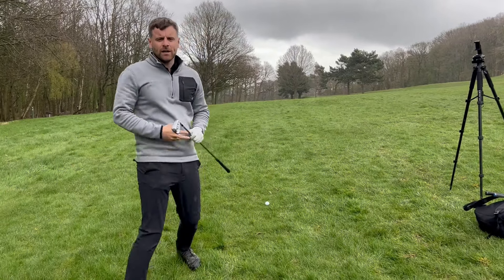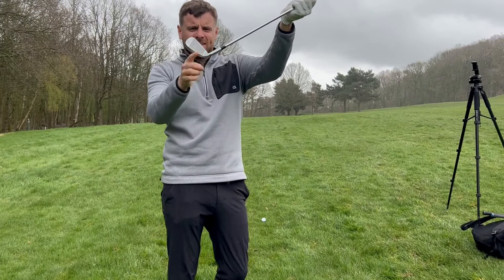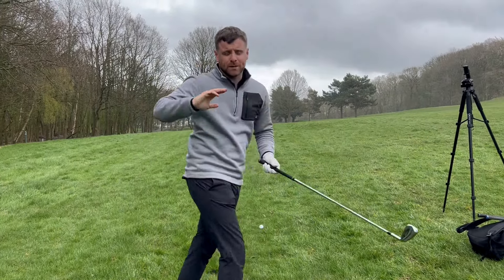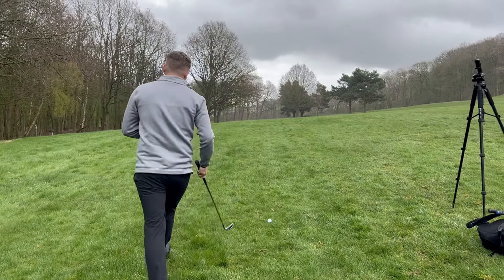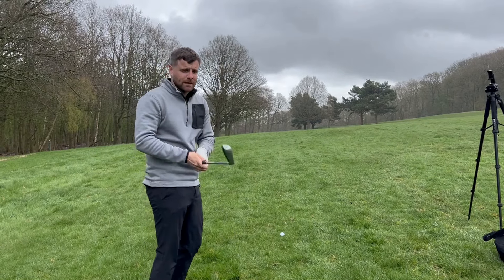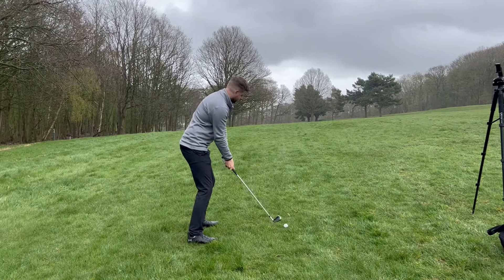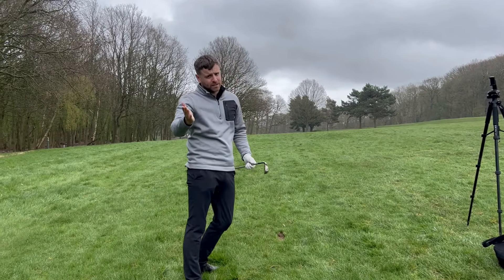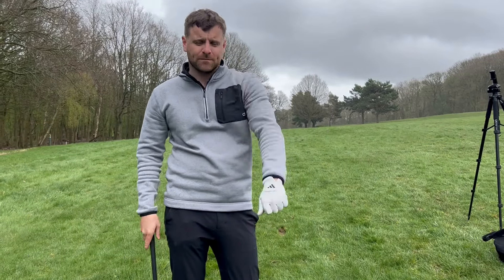How to hit the uphill lie shot! Golf Top Tips!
In this video, i'm showing you how I would play a shot that is on a uphill lie. Where i'm based at Dewsbury District Golf Club we get alot of these un even lies! So this is the 2 ways you can play this particular shot!